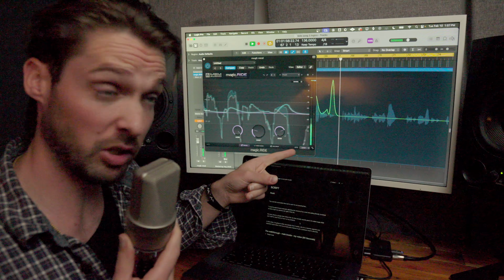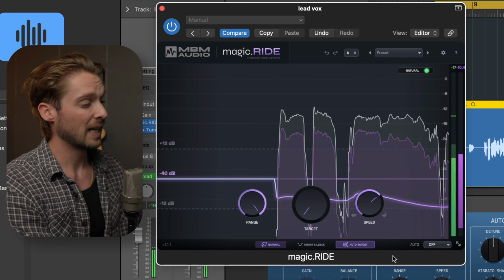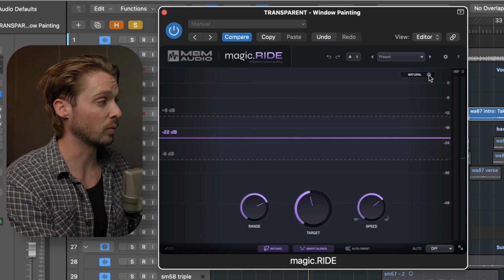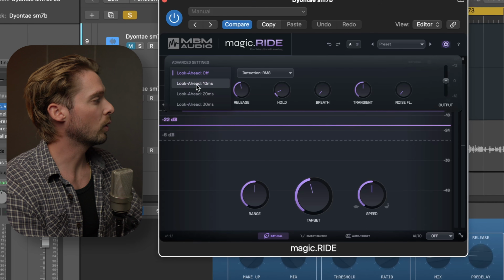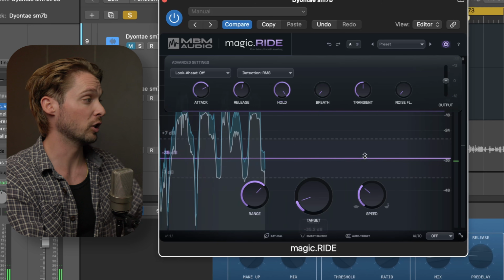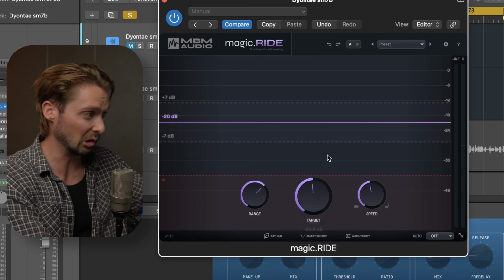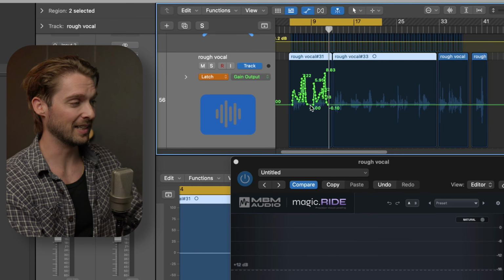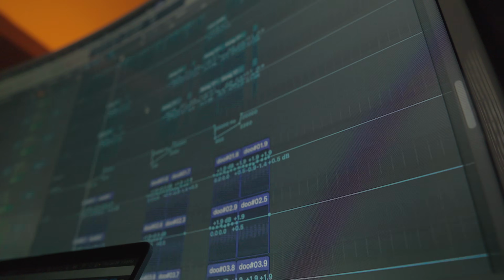The new way to automate vocals in 2026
I honestly got tired of drawing hundreds of automation dots by hand. It kills the creative flow and takes forever.

So, I built a solution.

magic.RIDE is the vocal rider I’ve always wanted. It doesn’t just squash your vocal like a compressor; it listens to the musical phrasing and rides the fader for you. It handles breath control, silences, and even writes the automation data directly to your DAW so you maintain full control.

This is the new standard for my vocal chain in 2026.

📖 Chapters:
0:00 - Intro
0:32 - Basic Knobs
2:09 - Natural Mode & Smart Silence
3:59 - Advanced Features
7:53 - Automatic Automation